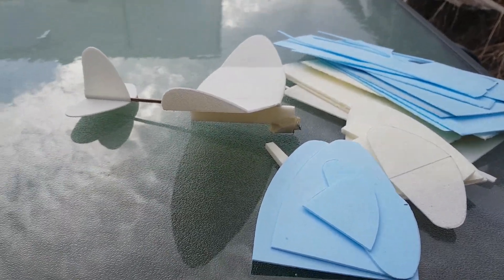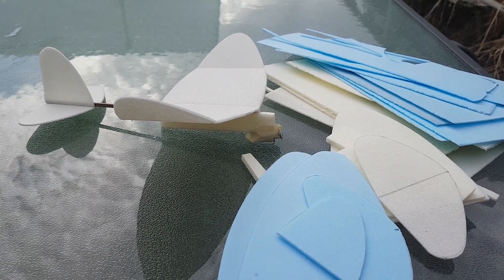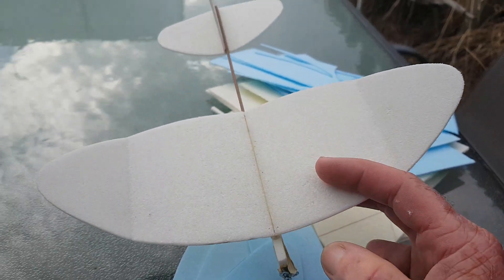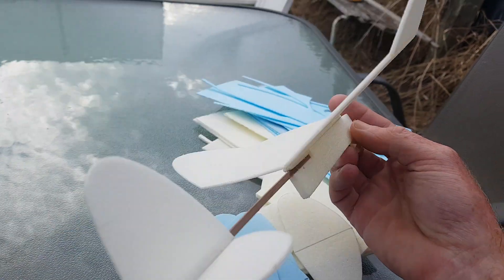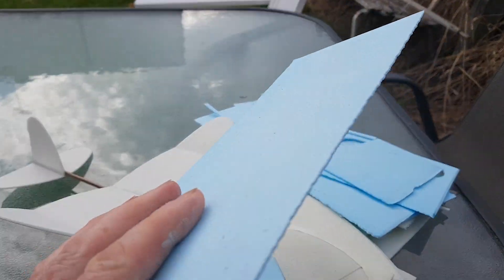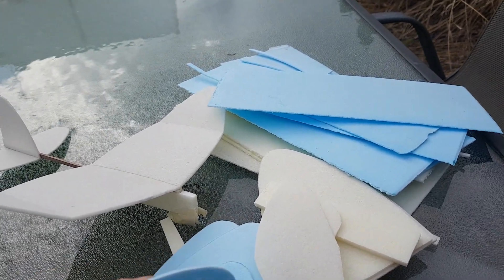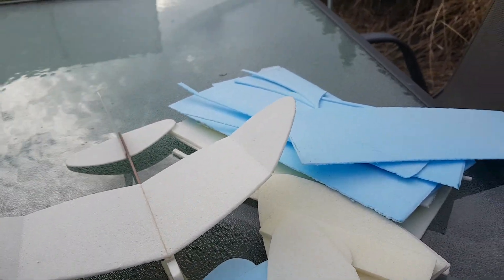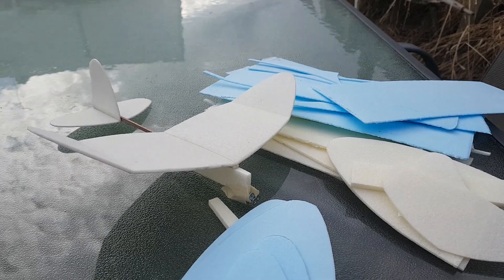Free flight electric super capacitor airplane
They have a build along series on building this small plane,lots of helpful tips! I am not sure how long these super capacitors have been around but it looks like a neat and simple way to fly small electric planes.